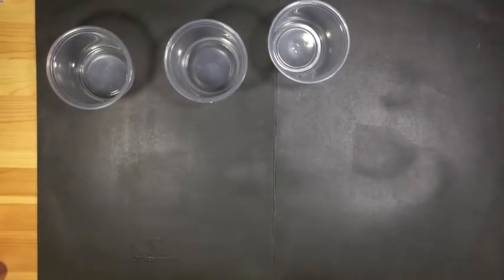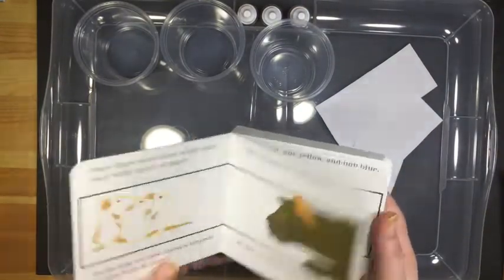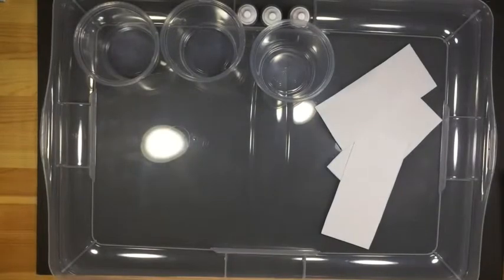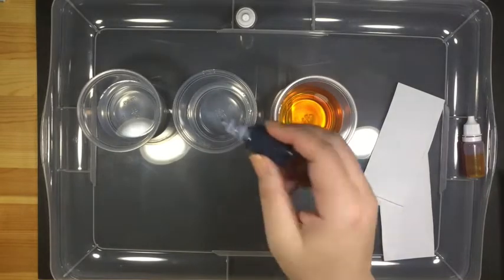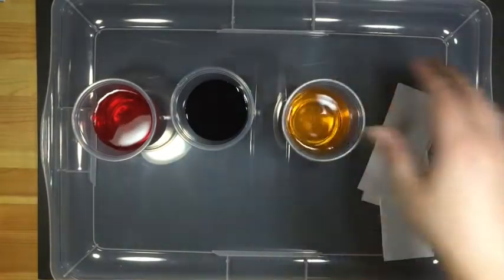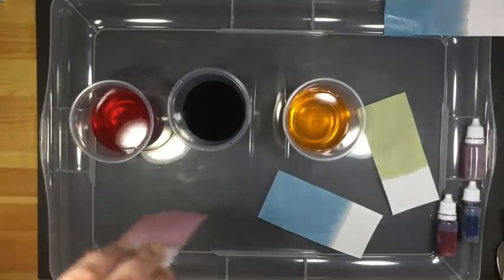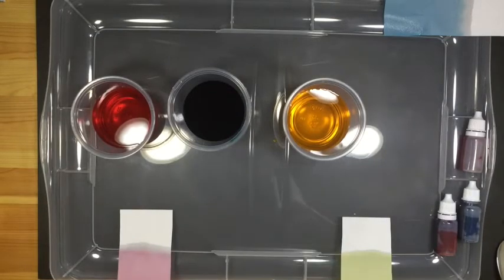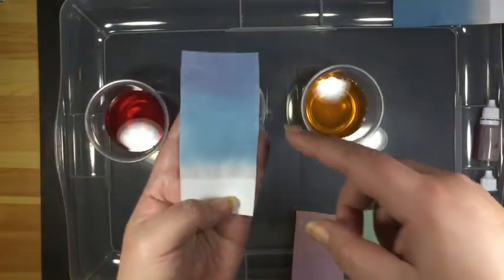w1-1 Mouse Paint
Mixing tinted water